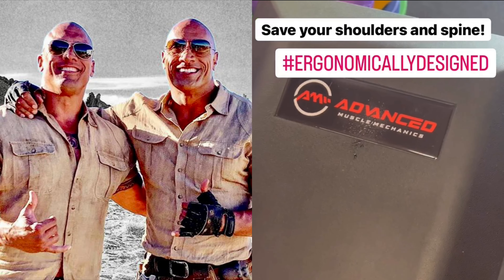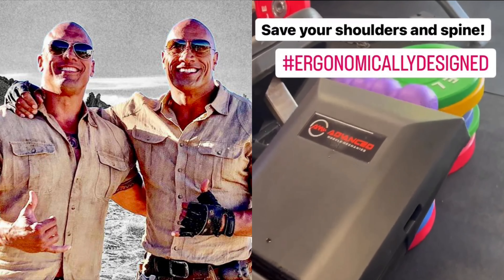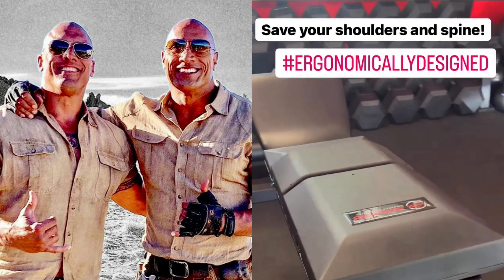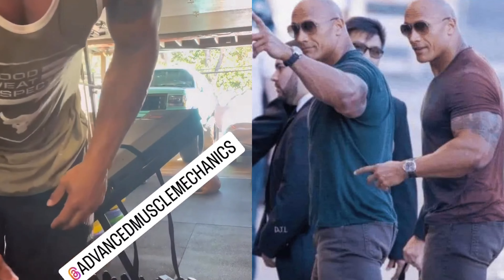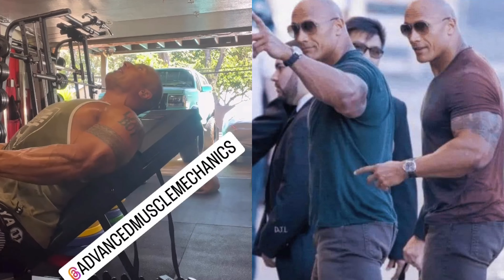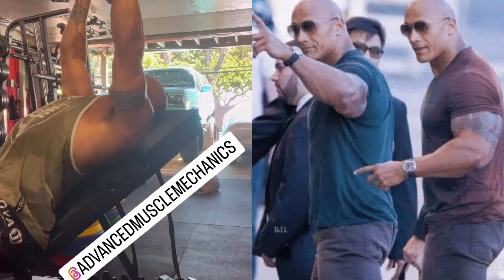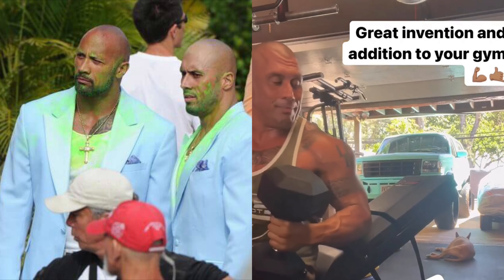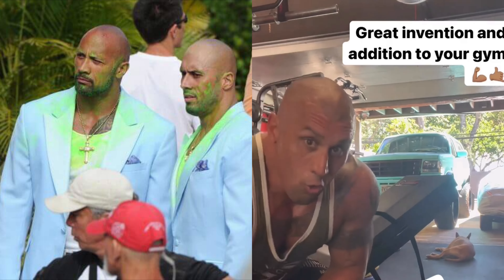Tanoai Reed, stuntman & Dwayne “The Rock” Johnson’s stunt double takes The Launch Pad for a spin.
Tanoai Reed, stunt expert and the Dwayne “The Rock” Johnson’s stunt double takes The Launch Pad for a spin.

The Launch Pad provides a stable, ergonomically-sound base that optimizes mechanics and supports proper posture, making it easy for you to balance and stabilize. With The Launch Pad, users can achieve a superior workout by eliminating unnecessary body movement, promoting optimal muscle activation and increasing engagement of the core musculature; all of which translates to better results in less time.

The Launch Pad is on sale now‼️

Click the link in our bio and head over and grab yours today!